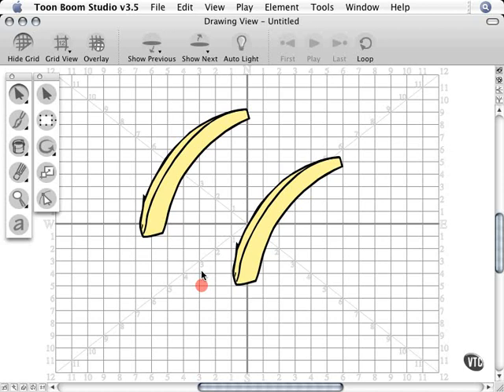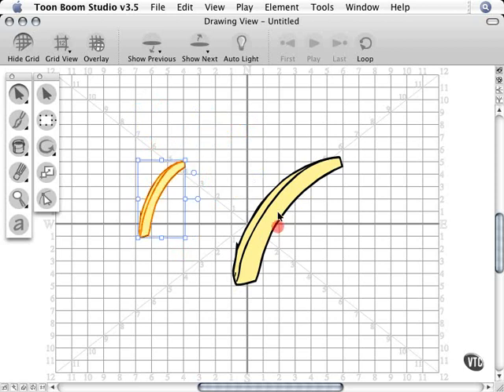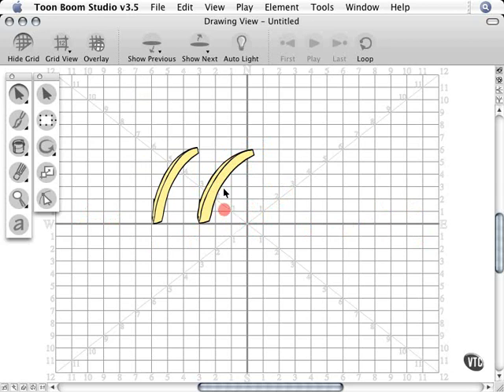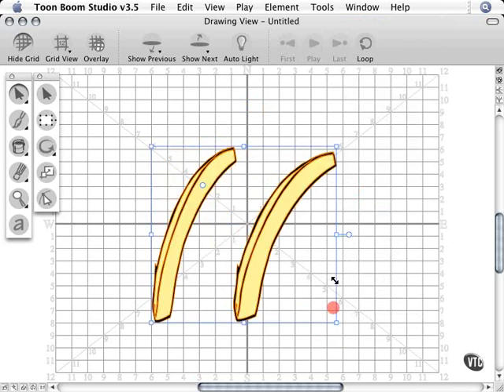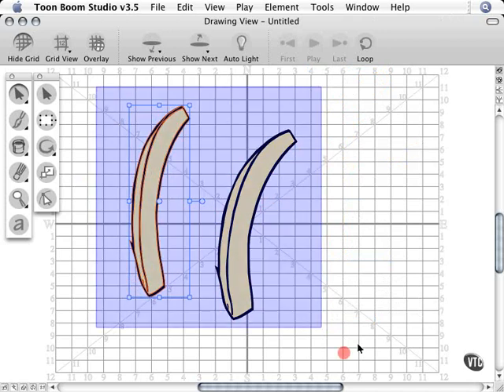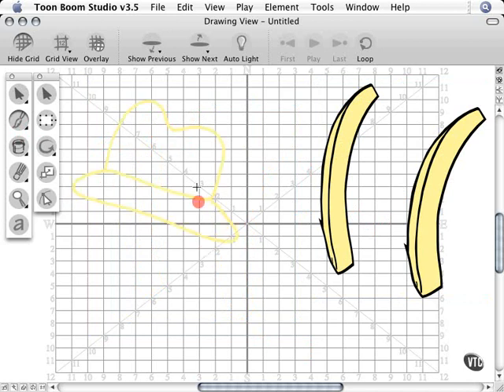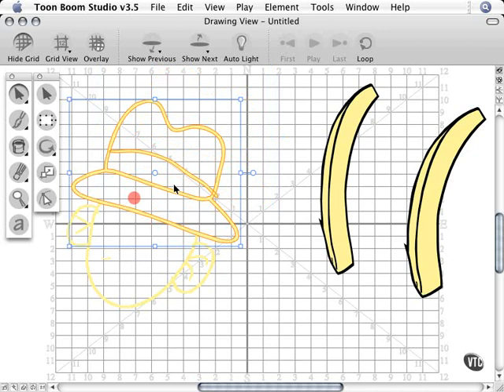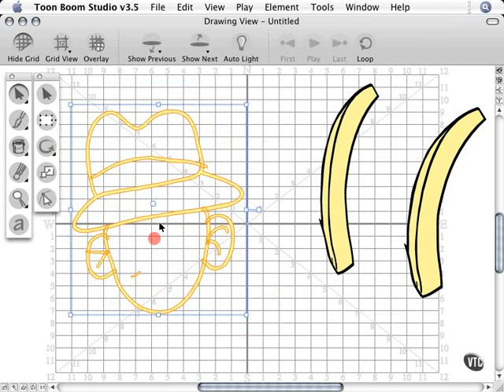Toom Boom Studio Tutorial 26-Group and Ungroup